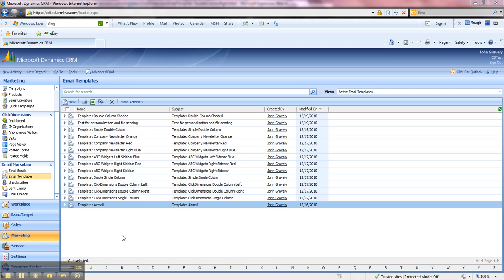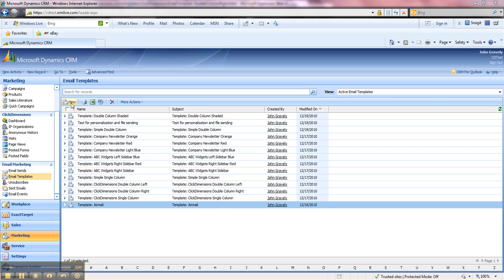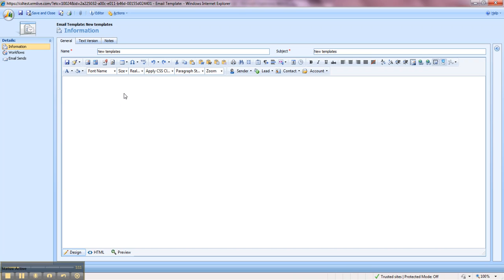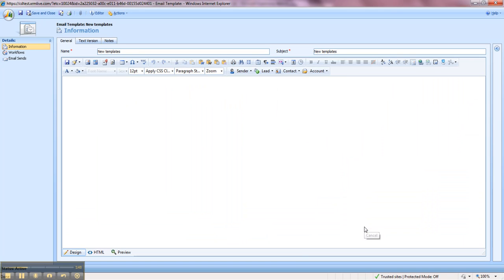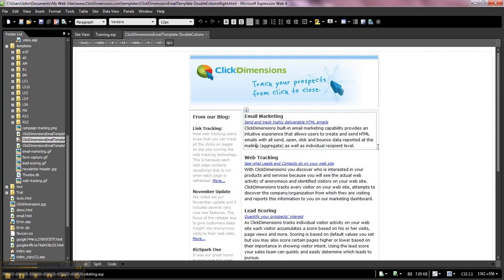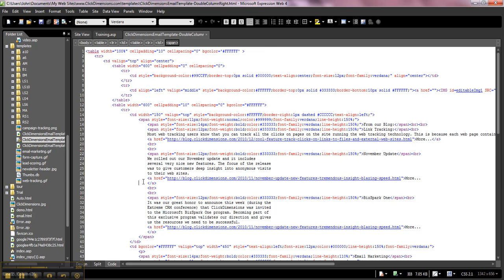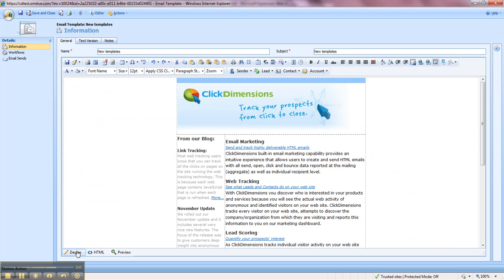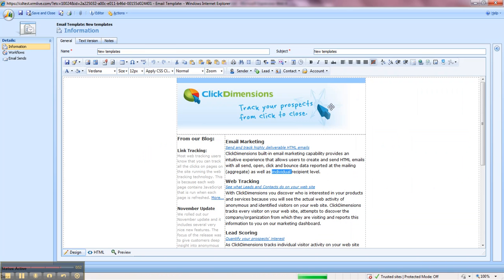Advanced - Email Template Creation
Learn to create templates in VericoDynamics using ClickDimensions.

Also check out their blog for tips on html emails